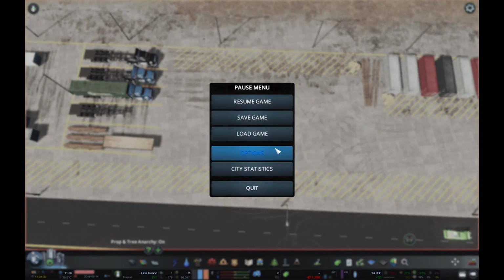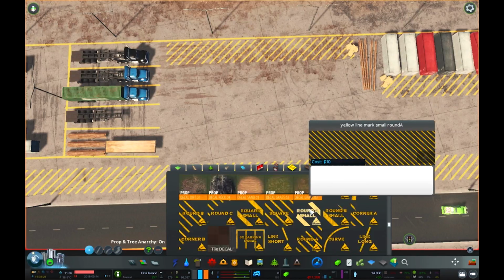GOJI INDUSTRIES - Cities Skylines: Goji island - ep.2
Welcome to Goji Island!

A place where the people are free, likes to chill out and relax to some good music at the beach. Goji is also a popular tourist attraction for people who wants to take a swim at one of our beautiful beaches, and later on take the bus to the center of the island for some luxurious shopping and nightlife :) Sit back and relax as the Goji island takes form!